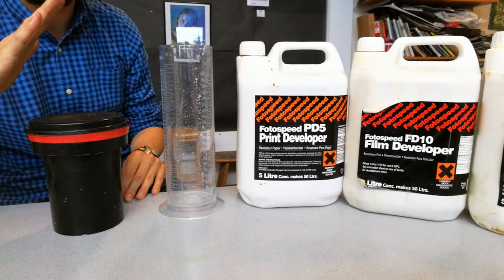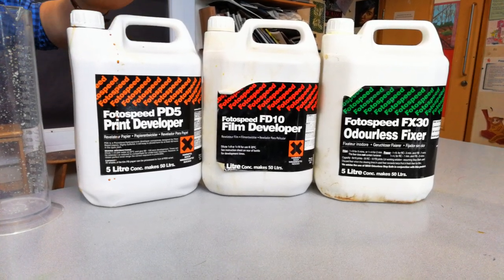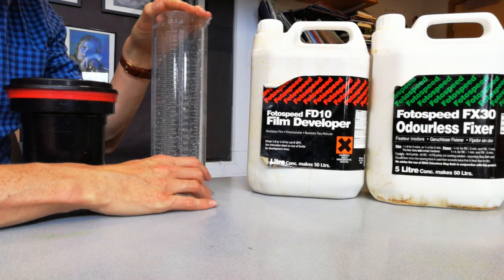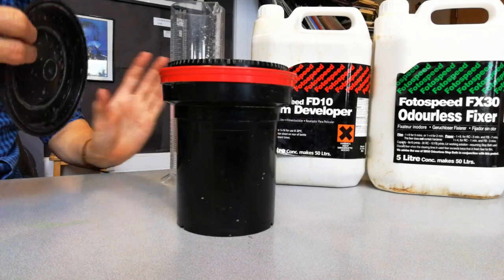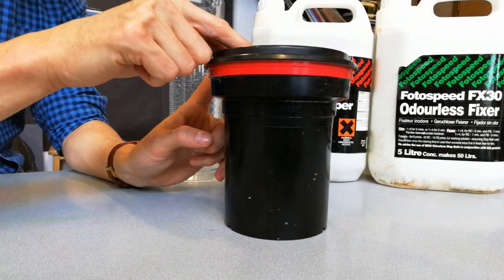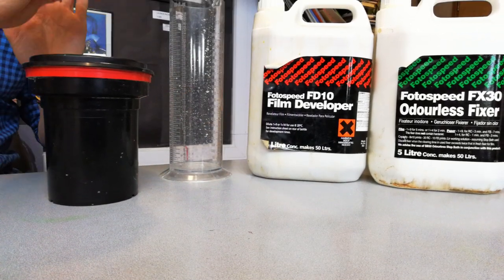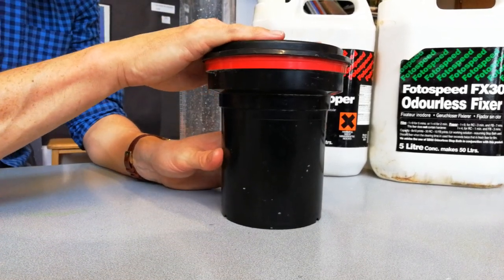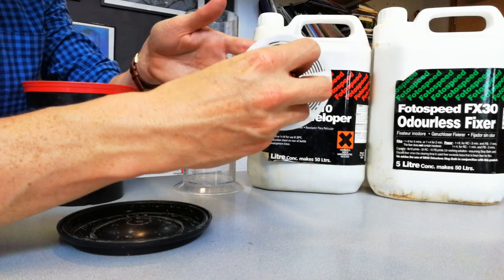How to develop a roll of film. Part 2